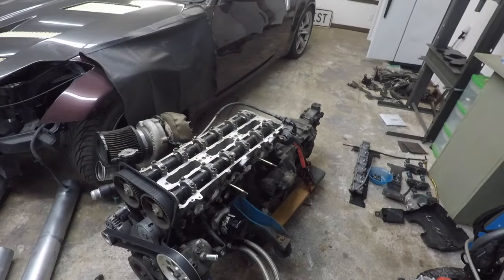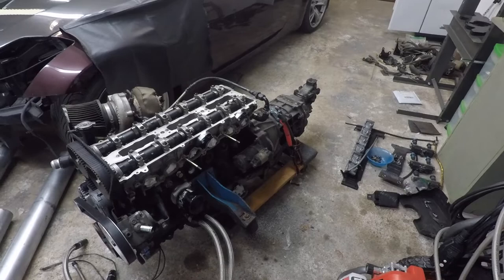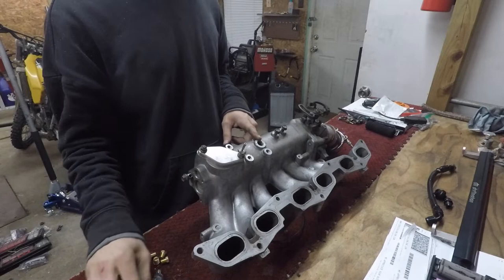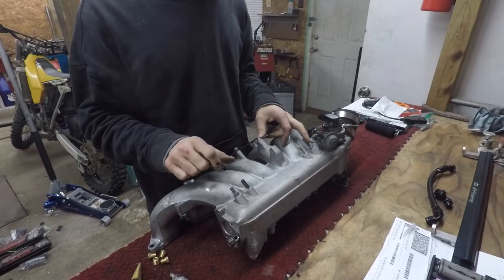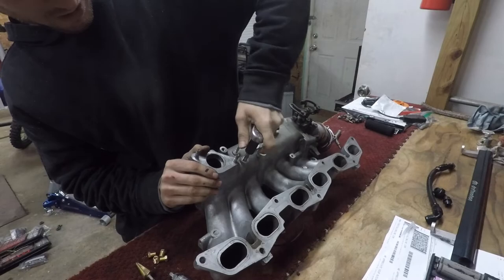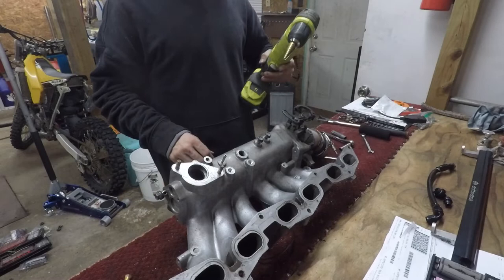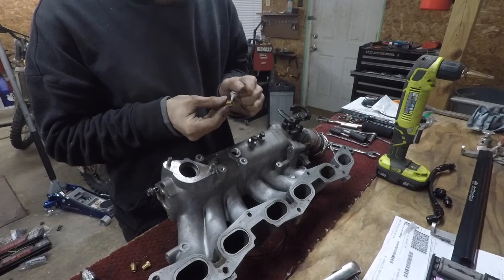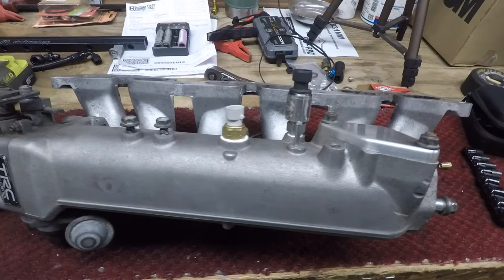1JZ GM STYLE IAT SENSOR INSTALL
cleaning up the 1jz to have zero issues this season!

IAT Sensor: standard AX1